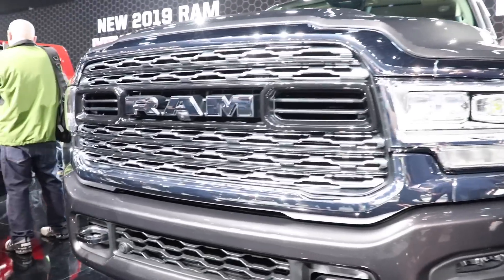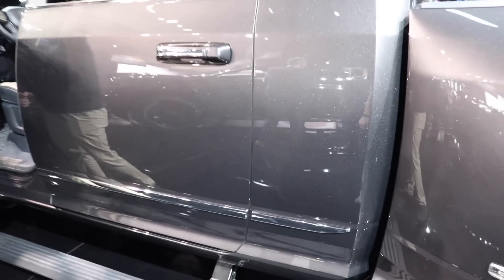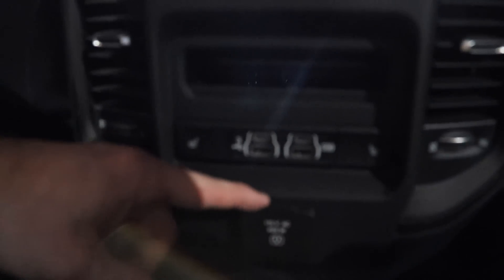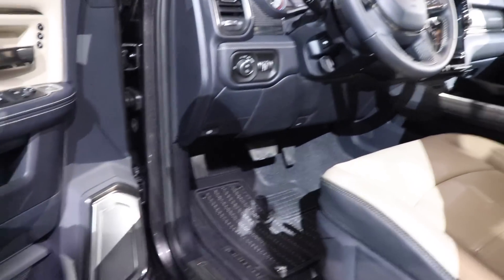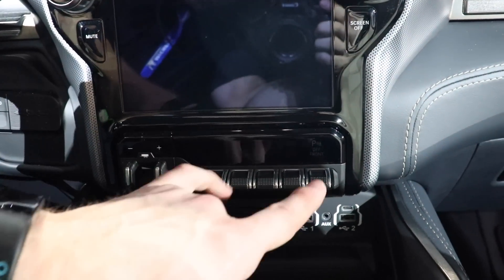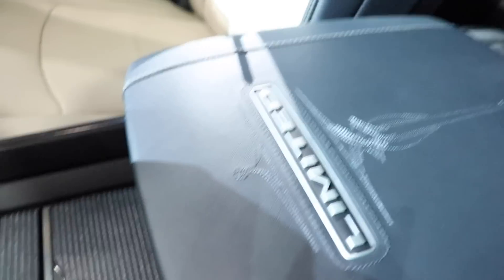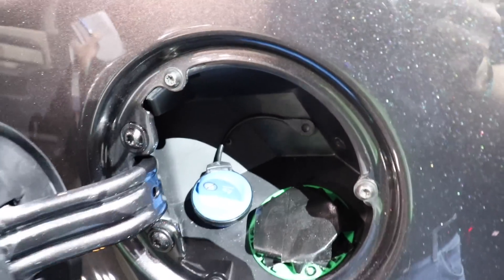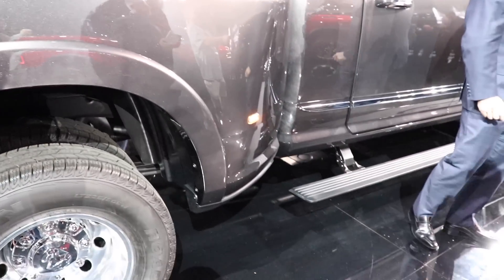2019 Ram 3500 Limited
Here is a brief walk around of the new 2019 Ram 3500.